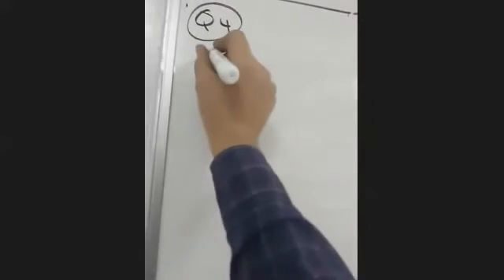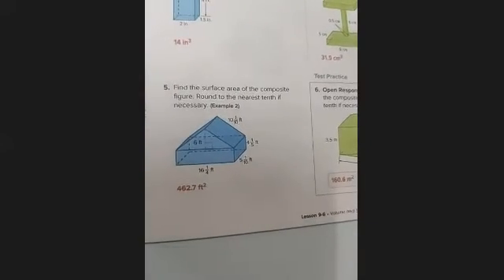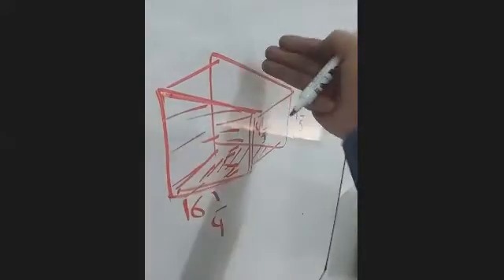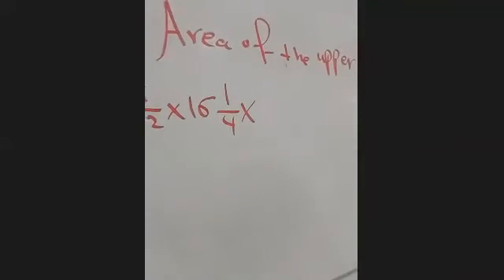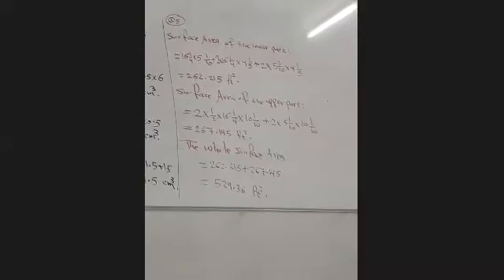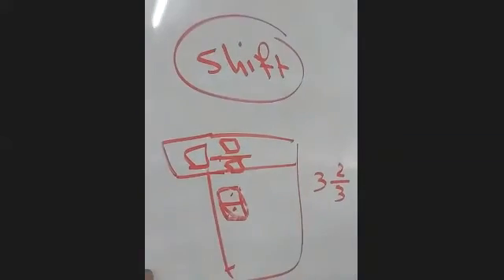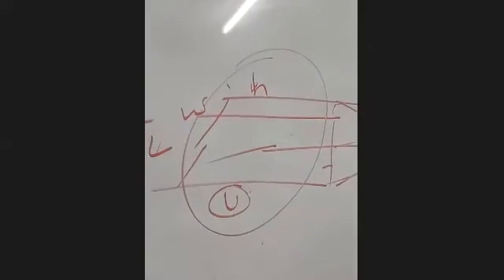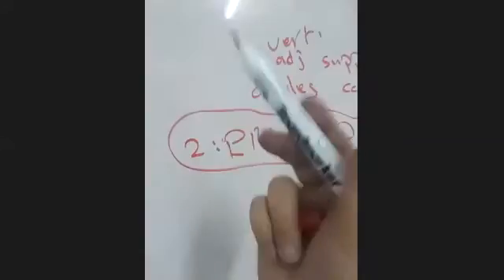surface area and volume of composite figures 777